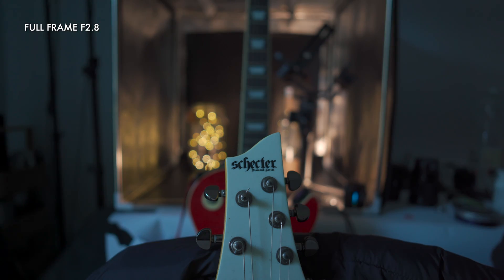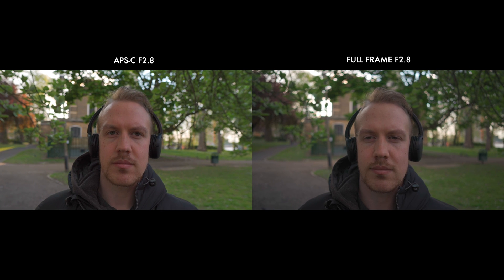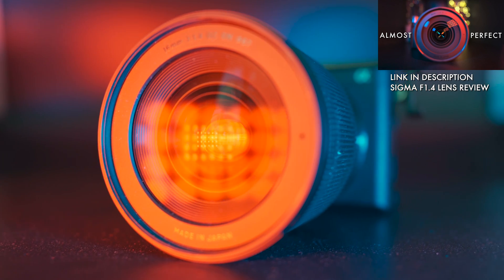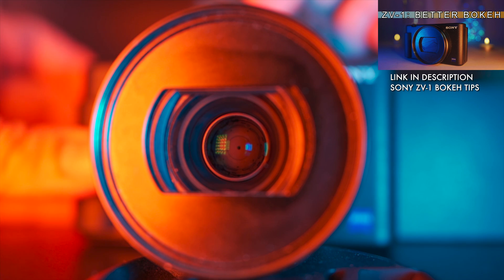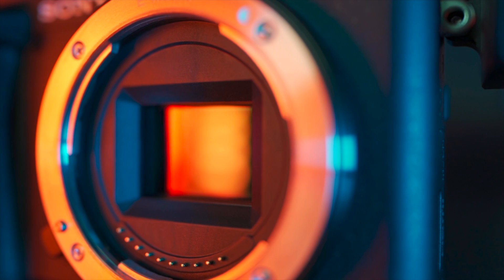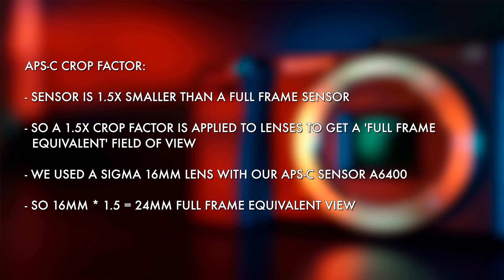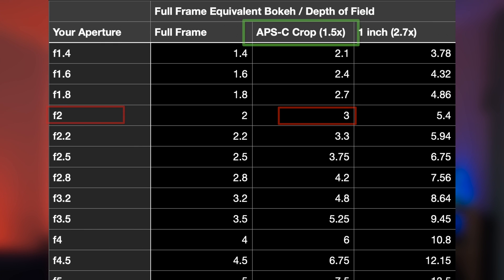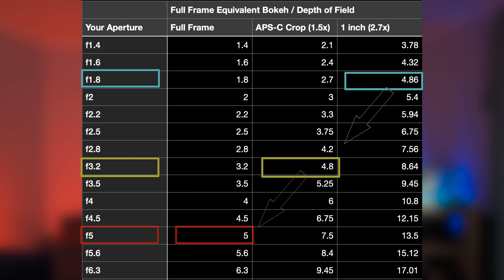How does Sensor Size Effect Bokeh? 1 inch vs APS C vs Full Frame | Demo on Sony ZV1 v A6400 v A7C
Today we discuss how the sensor size of you camera effects the bokeh or depth of field you can achieve when shooting at the same aperture setting.

We compare 1 inch, APS-C and full frame sensor sizes and demo the results using the Sony ZV-1, Sony A6400 and Sony A7C.

UK LINKS
Sony ZV-1
Sony A6400

Sony A6400
Sony A7C
Sigma 16mm f1.4 lens

Timestamps
00:00 Intro
00:18 Overview
01:05 Comparison at f2.8
02:24 Comparison at f4.0
03:03 Comparison at f5.6
03:32 Recap
04:03 How can aperture be the same when bokeh is different?
04:49 Why is bokeh different at same aperture?
05:29 How can aperture be set to be equivalent across different sensors?
06:17 Using crop factor to get equivalent bokeh
07:30 Conclusions